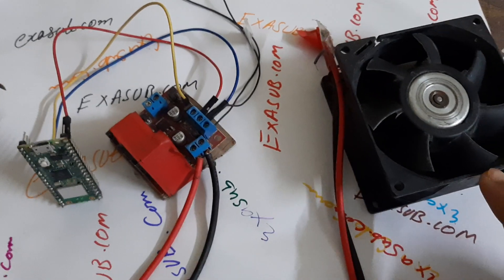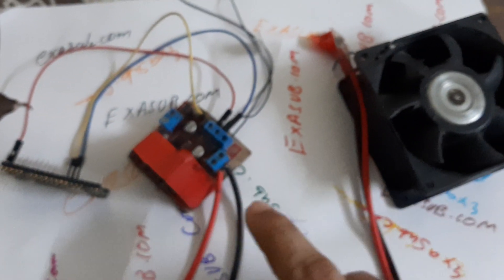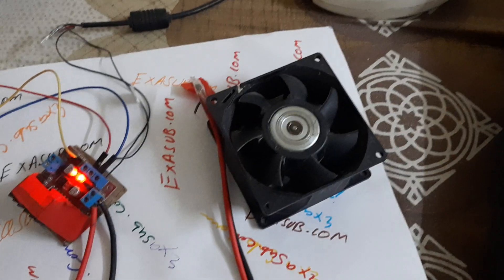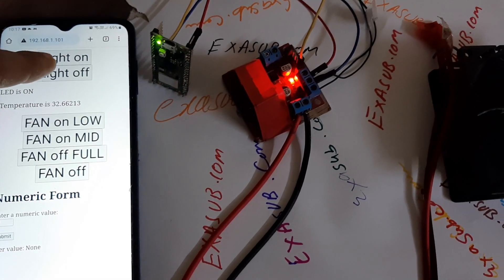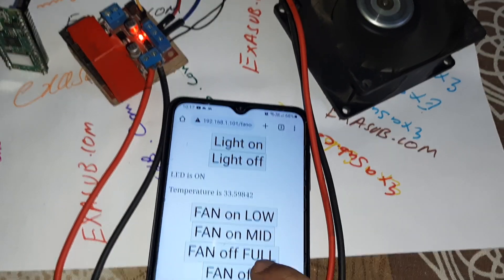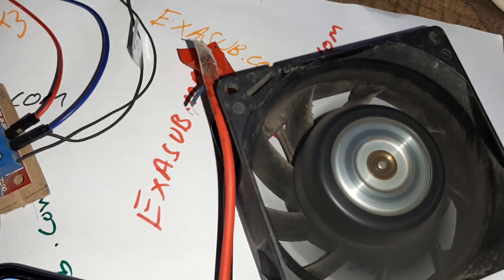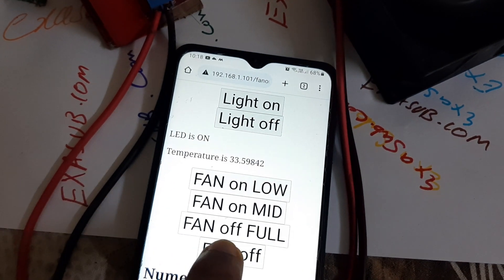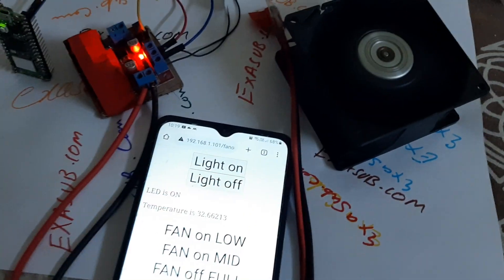12V PC Fan Control Using Raspberry Pi Pico W By PWM